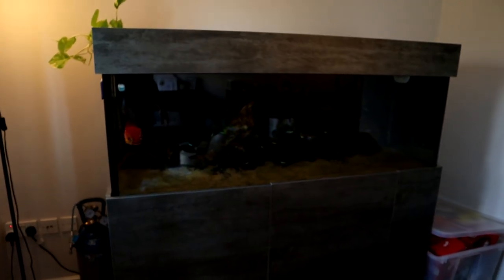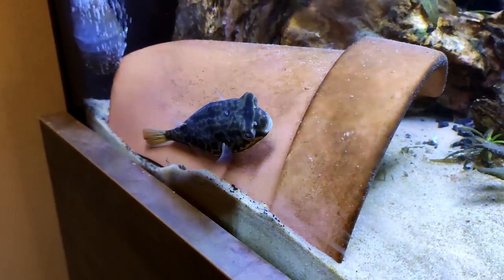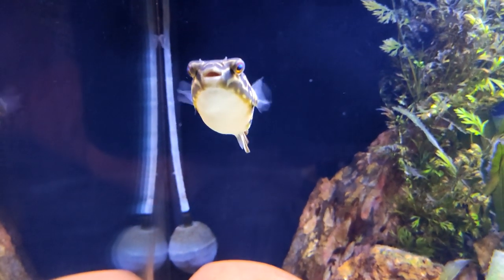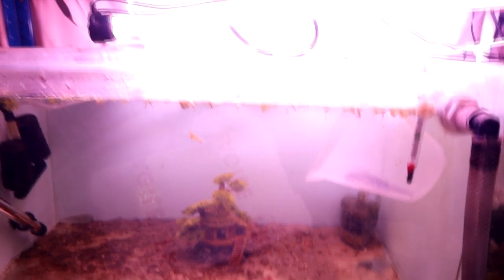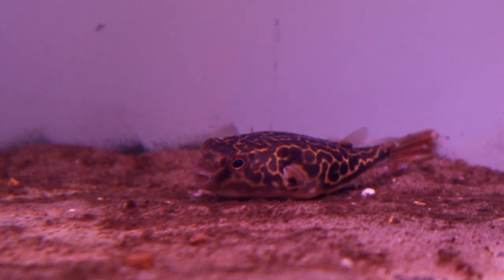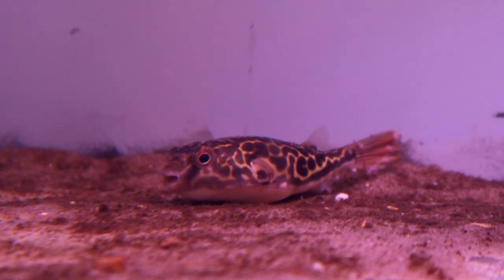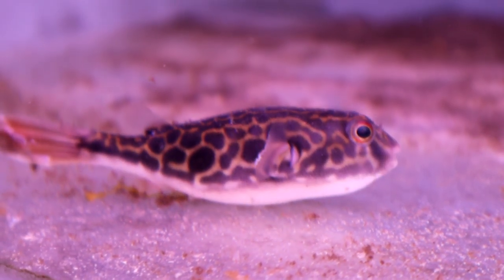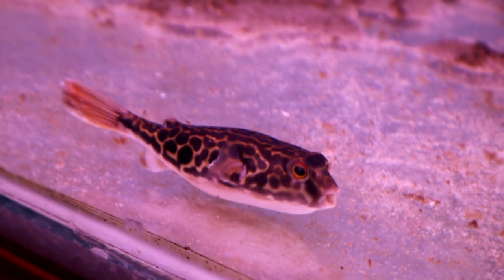MBU puffer fish mystery illness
My MBU puffer is not doing well, how can I diagnose this mystery illness?